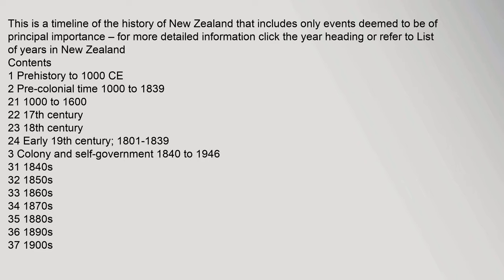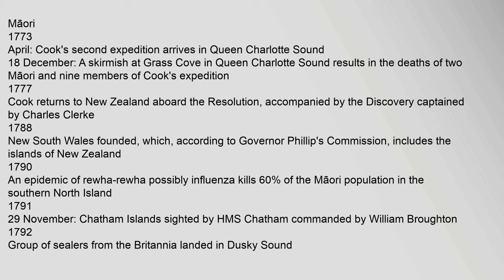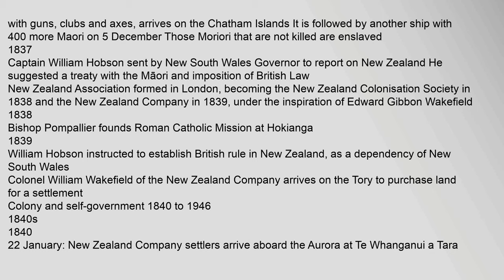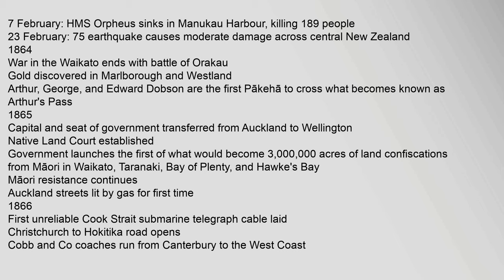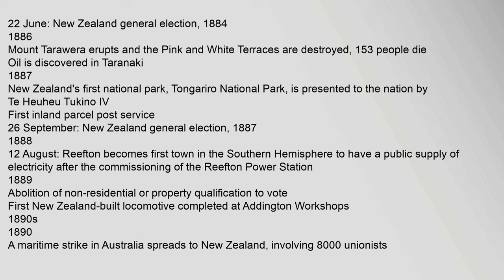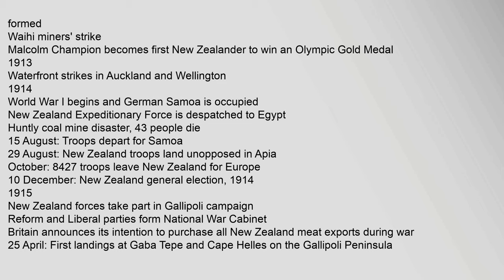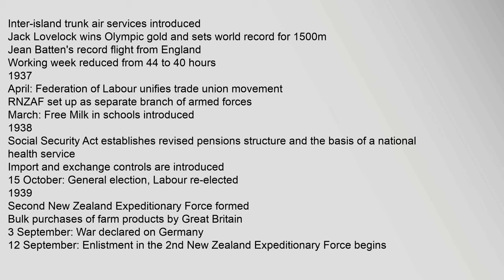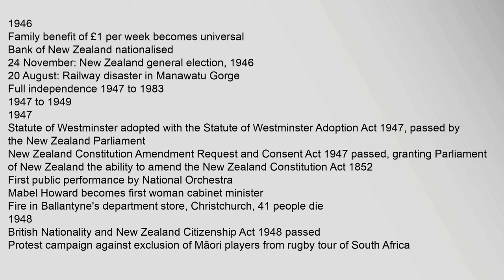Timeline of New Zealand history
Contents
1,Prehistory,to,1000,CE
2,Pre-colonial,time,1000,to,1839
21,1000,to,1600
22,17th,century
23,18th,century
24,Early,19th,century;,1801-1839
3,Colony,and,self-government,1840,to,1946
31,1840s
32,1850s
33,1860s
34,1870s
35,1880s
36,1890s
37,1900s
38,1910s
39,1920s
310,1930s
311,1940,to,1946
4,Full,independence,1947,to,1983
41,1947,to,1949
42,1950s
43,1960s
44,1970s
45,1980s
5,Restructuring,1984,to,date
51,1984,to,1989
52,1990s
53,2000s
54,2010s
6,See,also
7,References
8,External,links
Prehistory,to,1000,CE
85,mya:,Around,this,time,New,Zealand,splits,from,the,supercontinent,Gondwana1